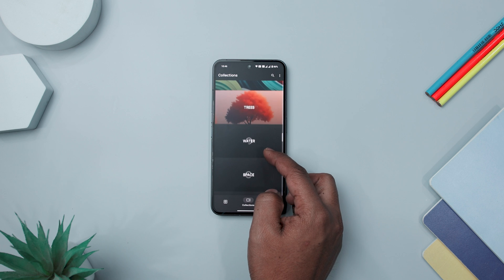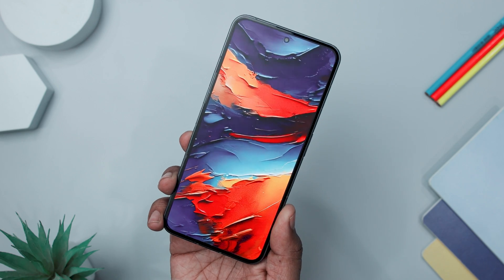Elevate Your Android Game With These 7 Best Apps For Android Customization [2024]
0:00 Best Customization Apps 2024
0:19 Pika Super Wallpaper
1:13 Ambroia KWGT
2:08 Launcher OS17
3:25 Ai WallZone
4:18 ALine Black
5:00 Rozmery
5:39 Autumn KWGT